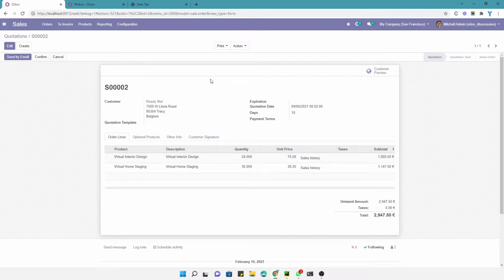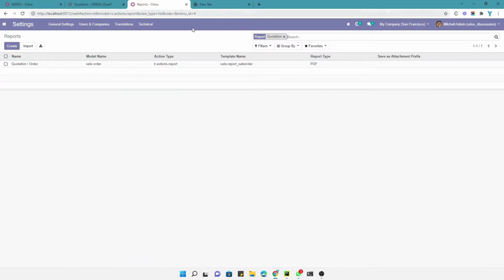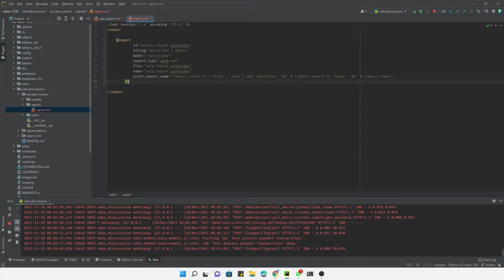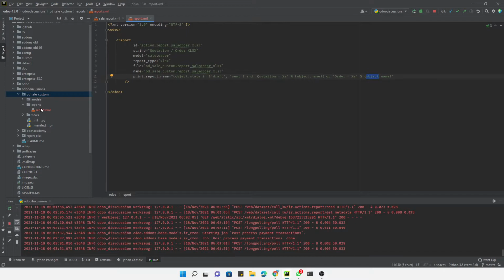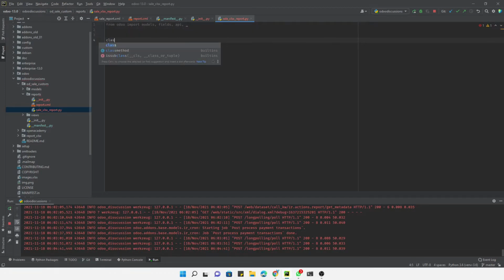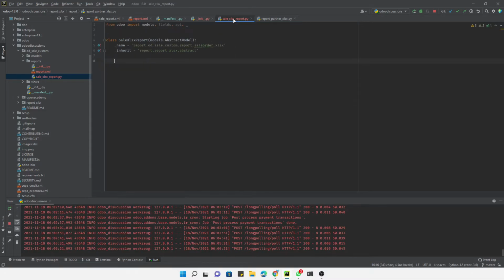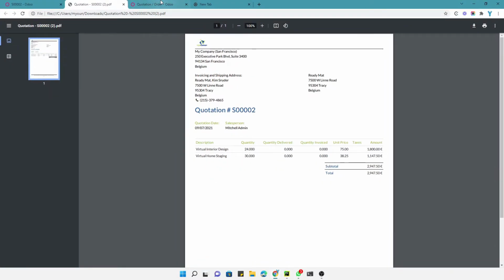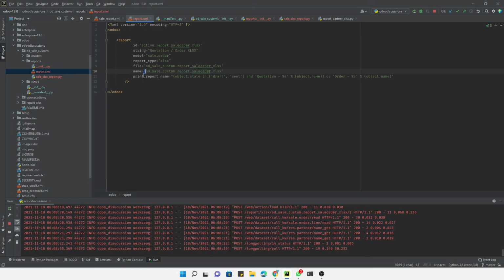How to Generate an Excel Report from Print Button | Odoo Development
In this video, you will learn how to generate an excel report from a Print button in Odoo same as a PDF report.